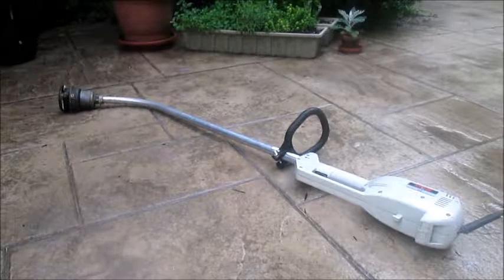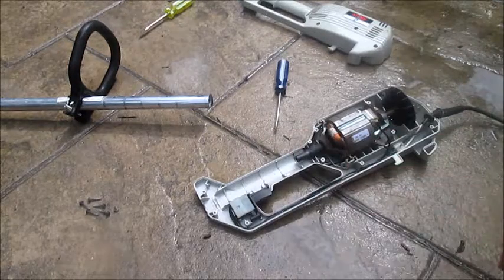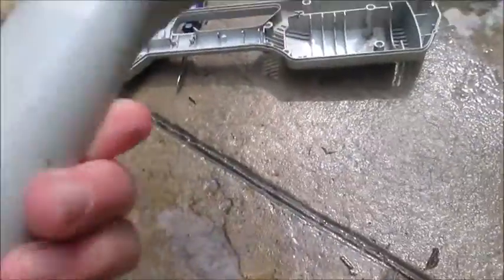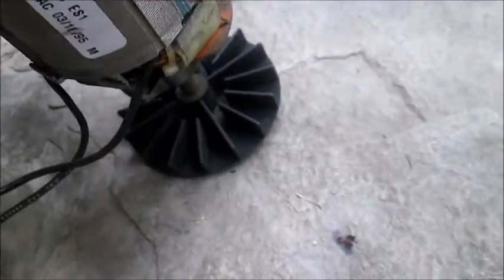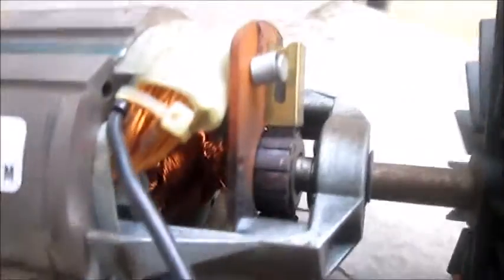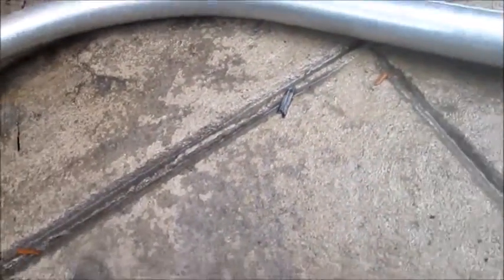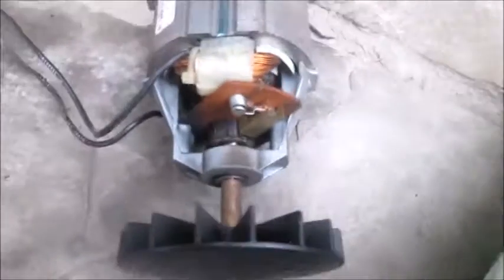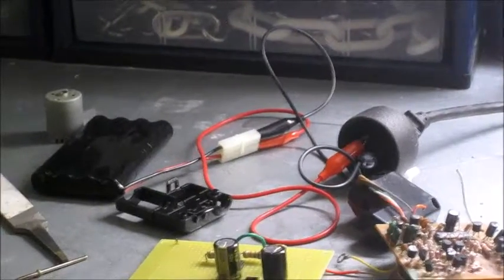blade trimmer teardown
hey guys in this episode i take apart a string trimmer and explain some cool things about the parts and try to see if a universal motor really is universal